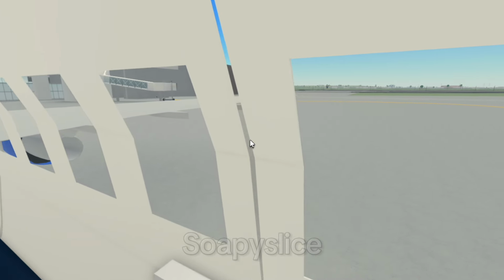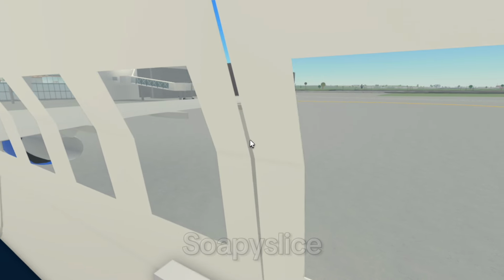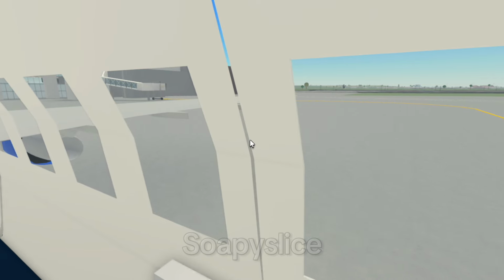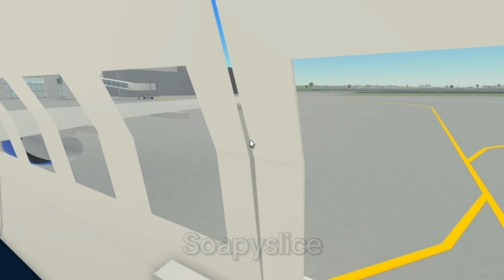TRIPREPORT | United 757 London Gatwick - New York JFK | REAL SOUNDS 🔊🔊 | PTFS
Hey guys, this is a re-upload of my last video, which unfortunately had to be taken down due to copyright. But this one is just as good as the last one. Anyways, today we are flying from London Gatwick to New York JFK on United Airlines' Boeing 757!

00:00 London Gatwick
01:32 Seat
02:41 Pushback & Taxi
05:40 Takeoff
06:58 Cruise
07:32 Dinner
08:08 Cruise
09:30 Breakfast
9:50 Descent
10:31
11:05 Taxi to gate
12:09 New York JFK
13:09 Outro